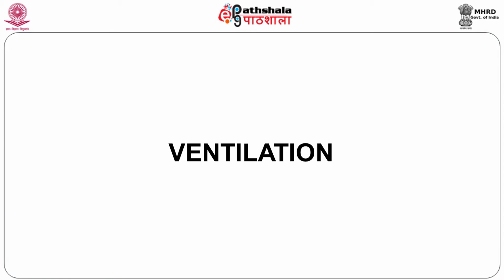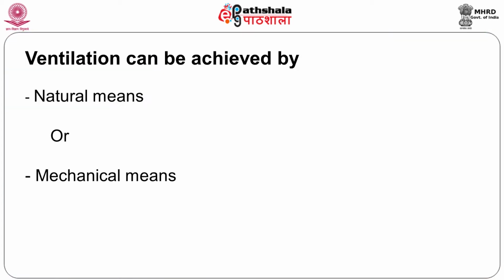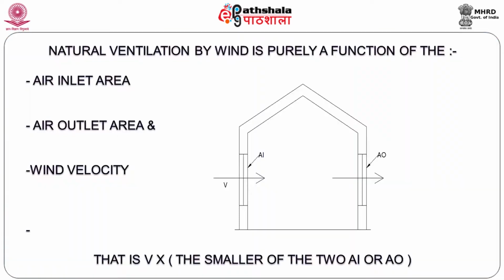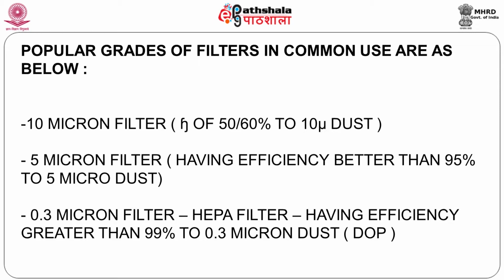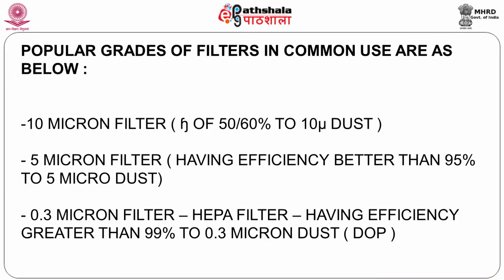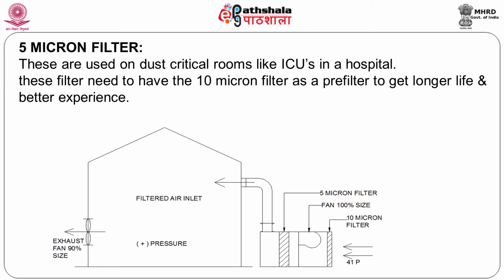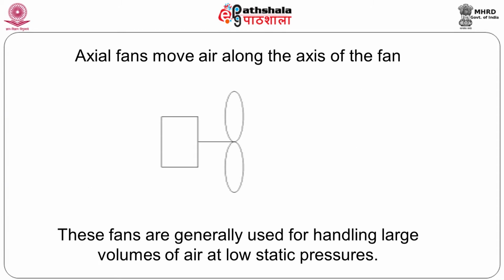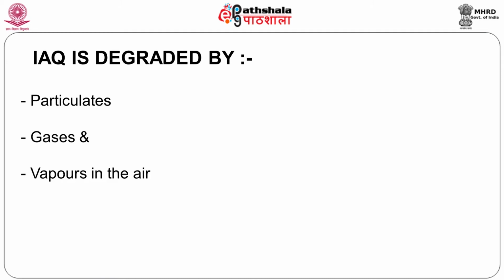Architecture P-04 M-11. Ventilation